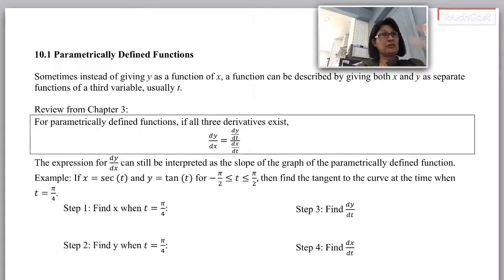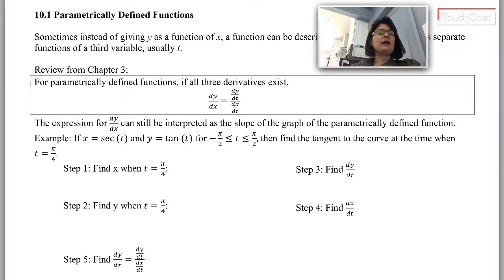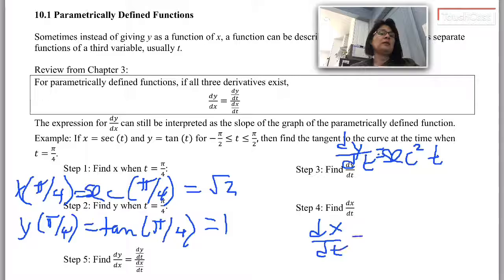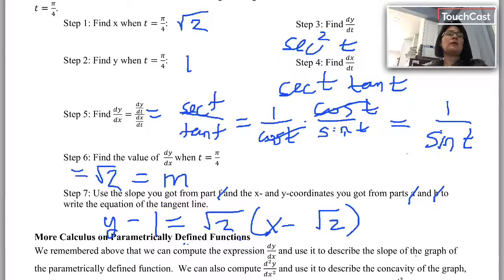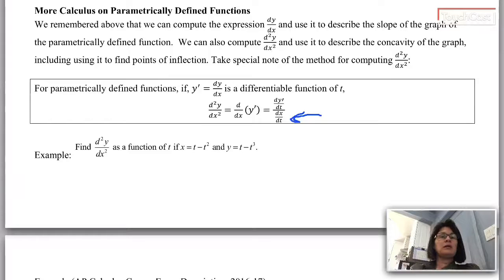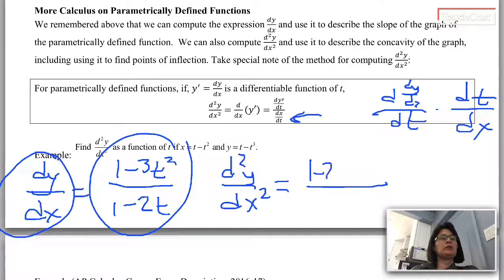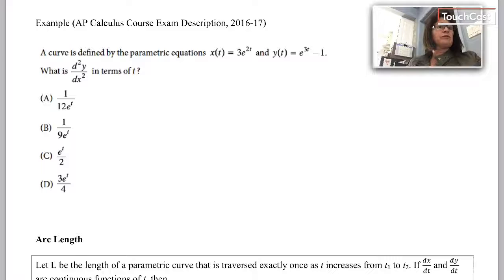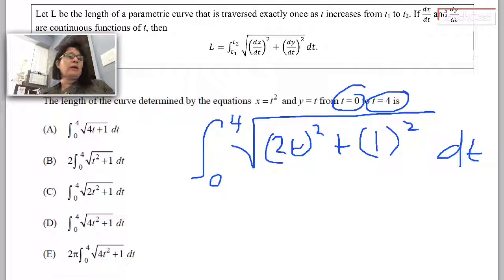10.1 Parametrically Defined Functions